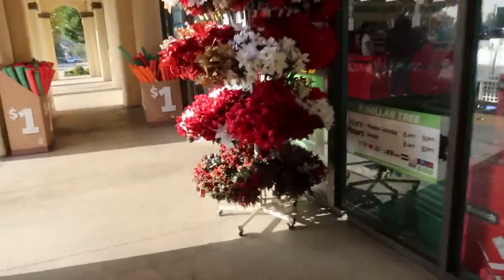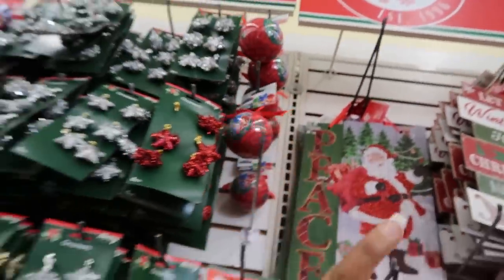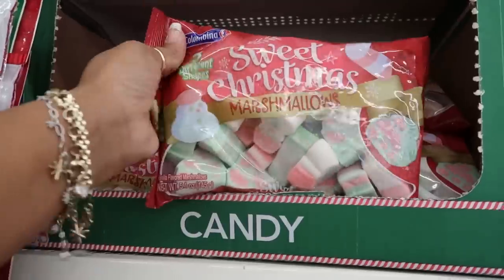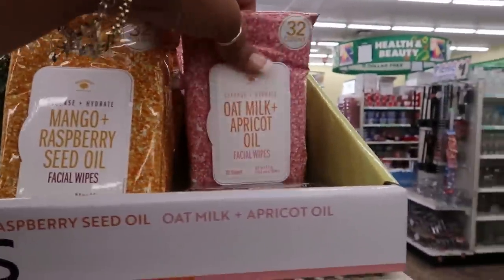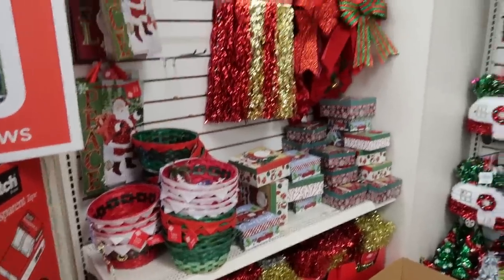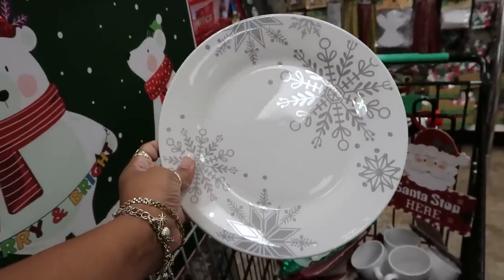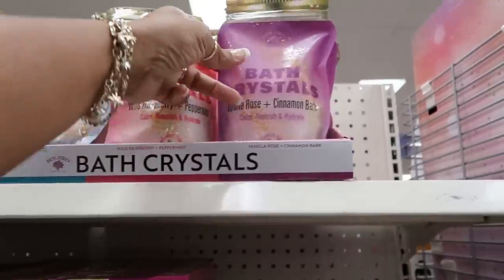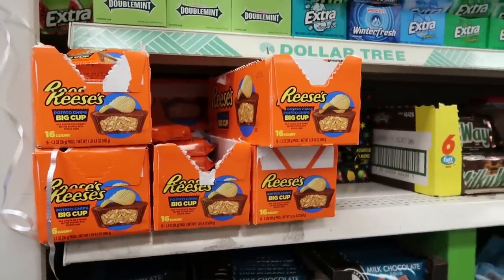2 DOLLAR TREE'S * LOT'S OF NEW FINDS!!!!!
BUSINESS ADDRESS

PRETTYNFLAWED
P.O.BOX 136